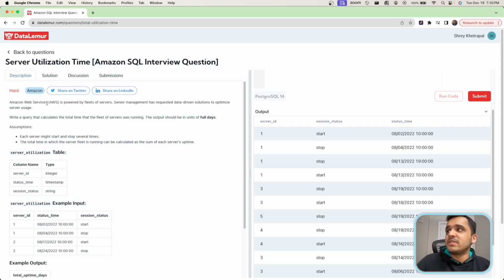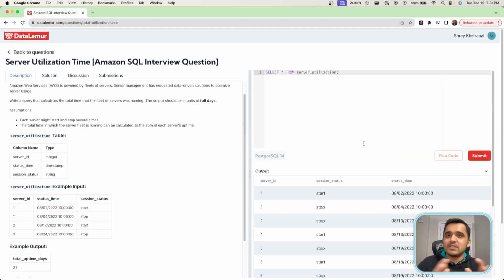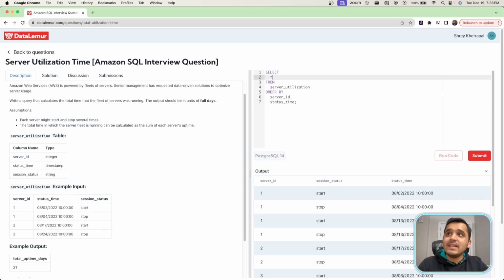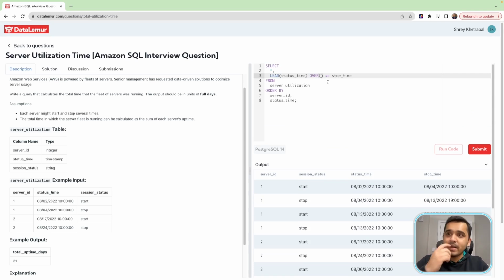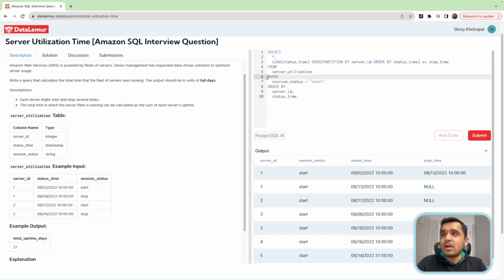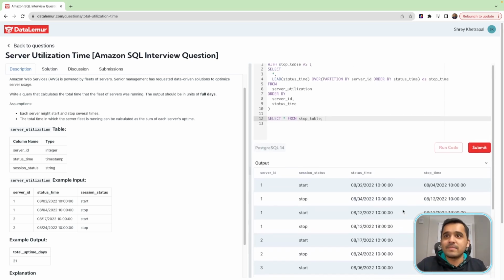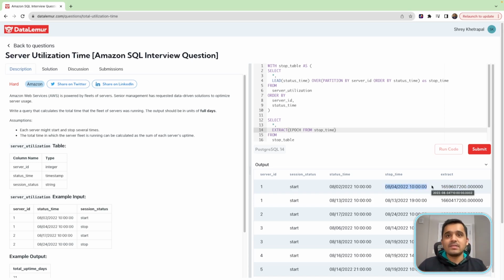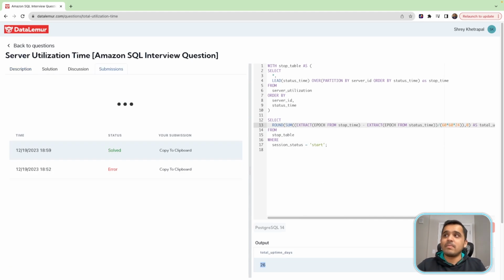Amazon SQL Interview Question Easy Explanation - Server Utilization Time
Amazon Web Services (AWS) is powered by fleets of servers. Senior management has requested data-driven solutions to optimize server usage.

Write a query that calculates the total time that the fleet of servers was running. The output should be in units of full days.